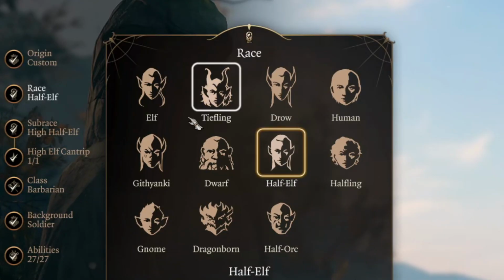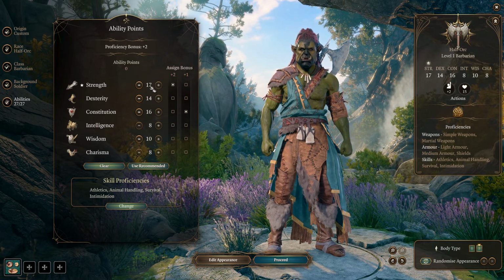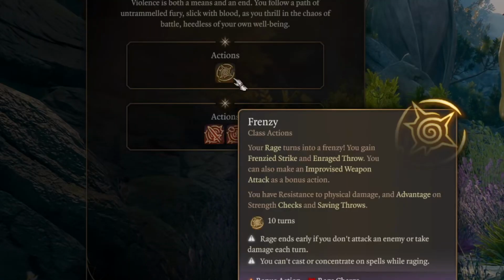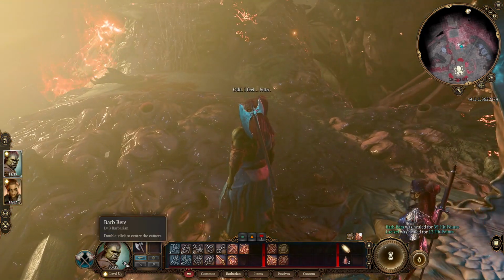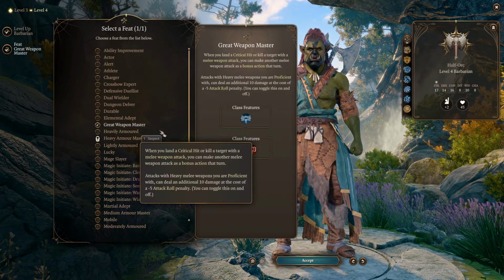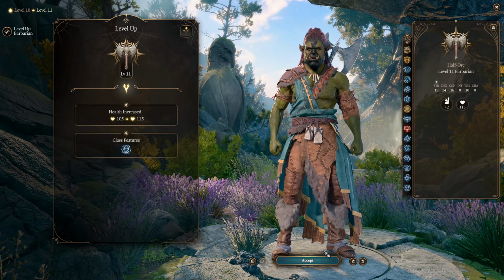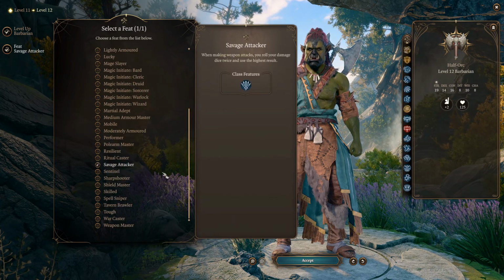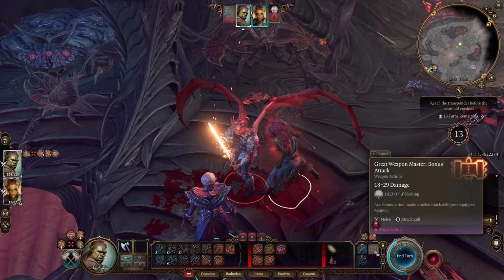Baldur's Gate 3: Barbarian Build YOU NEED (Berserker)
Quick and Easy guide for Baldurs Gate 3 class - Barbarian with Berserker subclass. Want to know how to build barbarian in bdg3? Than Spud The King will explain you this :)
I will cover everything from best abilities to stat allocation!

0:00 Intro
0:08 Barbarian Class Build
2:20 Lv 2 - Lv 3
3:29 Early Game battle
4:48 Lv 4 - Lv 6
6:15 Lv 7 - Lv 9
6:55 Lv 10 - Lv 12
8:15 How to play Barbarian in Baldurs Gate 3